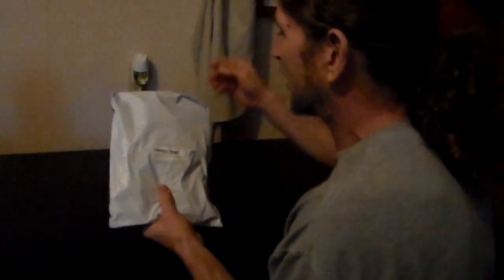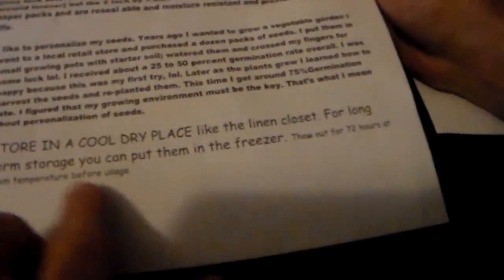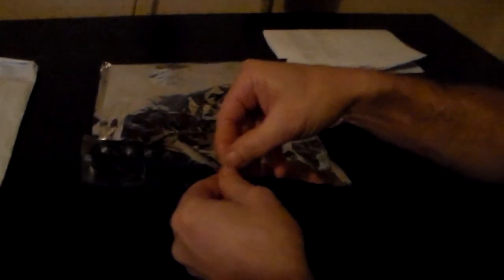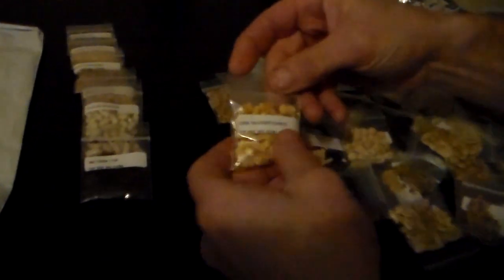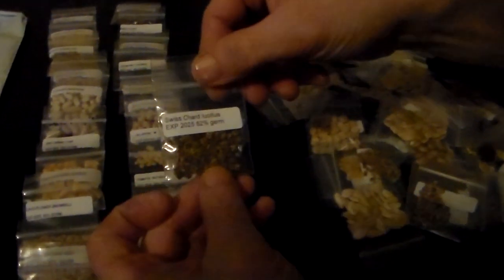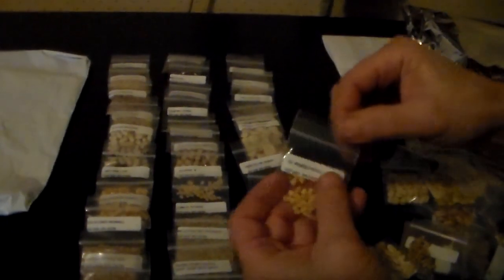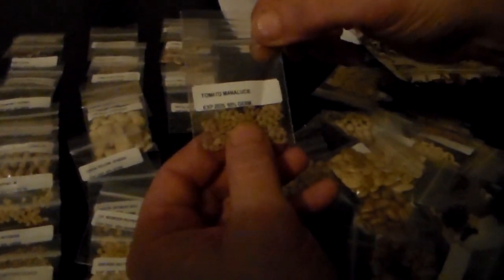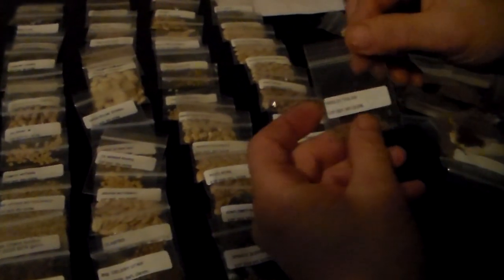Whats In The Seed Pack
Jumbo Emergency Food Survival Seed Pack

Get a head start on your own food supply with this Survival Seed Pack. Containing only Non-GMO and Non-hybrid seeds, these are fresh and ready for planting.
Enclosed in a Mylar heat sealed resealable bag, with instructions, these seeds will keep 20-25 years frozen or 10-15 years if refrigerated.
These seeds will produce new seeds every planting year, providing you with a fresh seed source for perpetual food year after year.

Seeds Included in Pack
1. Tomato, Rutgers (150 seeds)
2. Bush Bean, Blue Lake (50+ seeds)
3. Kidney Bean (50+ seeds)
4. Lettuce, Buttercrunch (10,000+ seeds)
5. Broccoli, Green (500+ seeds)
6. Cabbage, Green (500+ seeds
7. Carrot Nantes (1500+ seeds)
8. Sweet Corn, Bantam (50+ seeds)
9. Cantaloupe (50+ seeds)
10. Cucumber, Marketmore (250 seeds)
11. Cucumber, Ashley (250 seeds)
12. Eggplant (50+ seeds)
13. Radish, Cherry Belle (50+ seeds)
14. Spinach (50+ seeds)
15. Bell Pepper, California Wonder (50+ seeds)
16. Jalapeno Pepper (50+ seeds)
17 Watermelon (50+ seeds)
18. Squash, Yellow (50+ seeds)
19. Zucchini (50+ seeds)
20. Cayenne Pepper (50+ seeds)
21. Onion, Yellow (100+ seeds)
22. Beet, Dark Red (50+ seeds)
23. Lima Beans (50+ seeds)
24. Sunflower Seeds (250+ seeds)
25. Tomato, Beefsteak (150+ seeds)
26. Turnip Greens (10000+ seeds)
27. Collards, Georgia Southern (10,000 seeds)
28. Celery (100+ seeds)
29. Pumpkin (50 seeds)
30. Brussel Sprouts(50 seeds)

..also includes
31. Pinto Beans
32. Cilantro
33. Peas, Green
34. Wheat, Sprouting
35. Okra
36. Cauliflower, Snowball
37. Cowpeas
38. Tomago, Roma
39. Corn, Truckers Favorite
40. Anise
41. Basil
42. Chives
43. Squash, Butternut
44. Oregano
45. Endive
46. Swiss Chard
47. Tomato Manalucie
48. Parsley
49. Catnip
50. Fenugreek
51. Echinacea
52. Sage Peas, Green
54. Wheat, Red Spring

The above listed 54 varieties of Non-GMO, no pesticide seeds total 34,500 total seeds in the kit. This kit includes instructions on planting, harvesting and saving your seeds.

Start saving today! Feed your family today and forever, while supporting the station at the same time!

Bonus DvD for You!
With this seed kit you will also get the station's very own survival DVD which includes over 900 documents about:
- Bugout Bags and 'Bugging Out'
- Clothing (basic repairs, making winter clothing)
- Combat (including the Army Ranger Handbook)
- Communications (including morse code and the FRS Radio guide)
- Cooking (including cook books, food preservation and outdoor cooking methods)
- Disaster Preparedness (including a Family Disaser Plan and Natural Disaster preparedness info)
- Food (including garden planners, canning/preserving and water purification methods)
- Gardening (including irrigation, seed information and soil preparation)
- General (including tool building, the Boy Scout's handbook, Poisonous Plant guides)
- Hunting (including field dressing and hunting techniques)
- Hygene (including soap making and the U.S. Joint Services Manual)
- Livestock (including building plans and beekeeping systems)
- Medical (including an herbal database, dental emergency info and first aid)
- Power (including biodiesel, solar, light and heating)
- Shelter (including storm shelters, making earth blocks and latrines)
- Special Skills (including Blacksmithing, Candle_Making and Knot tying)
- Urban (including urban survival and survival checklists)
- Water (including constructing pump, water treatment and purification)
- Wilderness (including traps/snares, Plant identification and navigation)

REVOLUTION RADIO

No music is included in this Video
All audio and Material sources are from Live broadcast shows at Revolution radio freedomslips.com
According to youtube rules I here by give myself permission to post my own material from myself

All material Presented here is original content copyright freedomslips.com

This audio archive is from a live broadcast from the radio station I own this is ALL talk radio no music source radio site is linked to this account
Station Name Revolution Radio